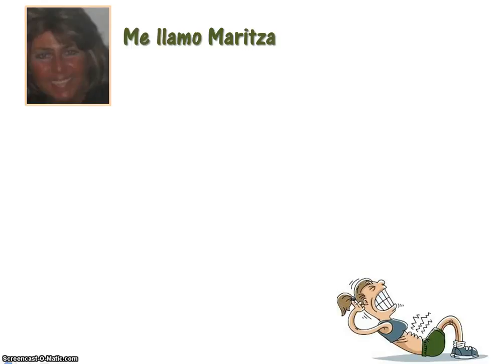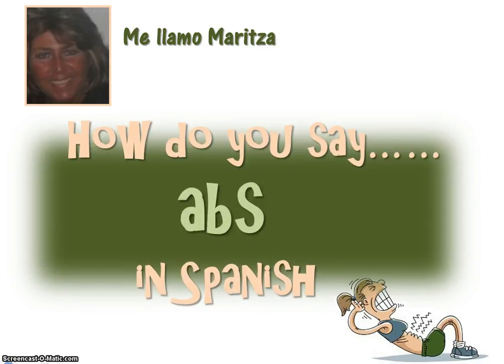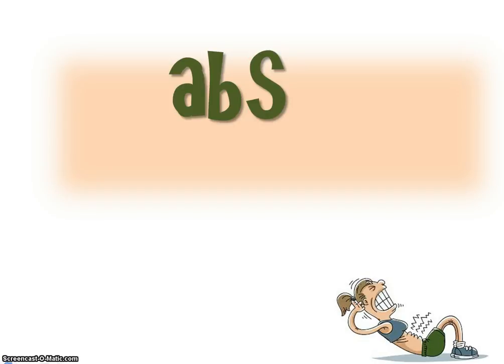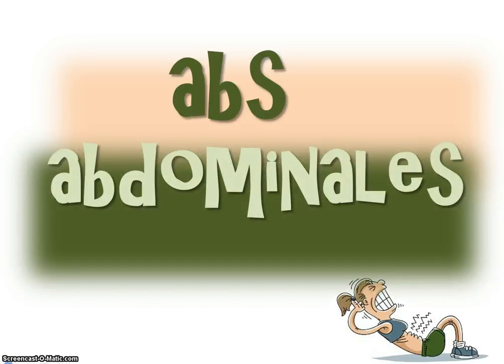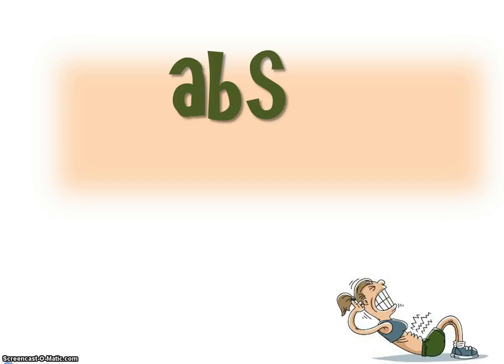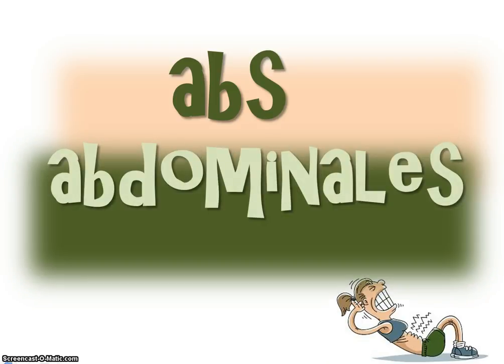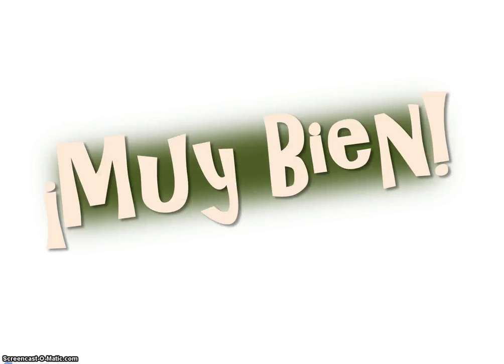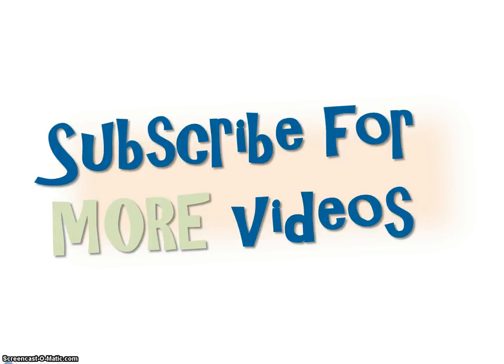How Do You Say ‘Abs ’ In Spanish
- How Do You Say ‘ ’ In Spanish

Learn How Do You Say ‘Abs ’ In Spanish

Be able to tell someone ‘Abs ’ In Spanish-abdominales